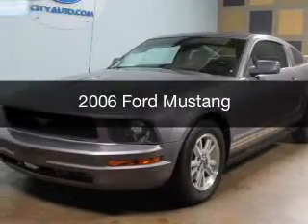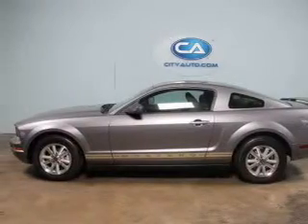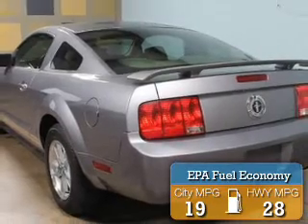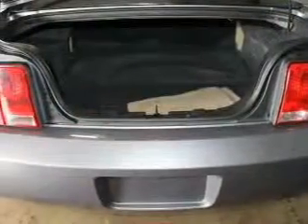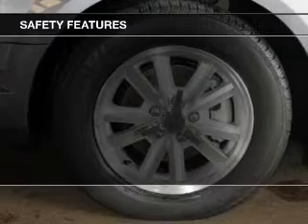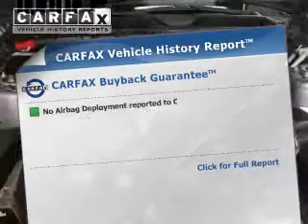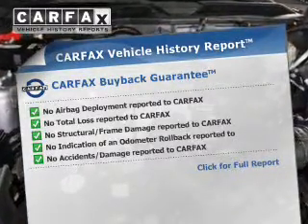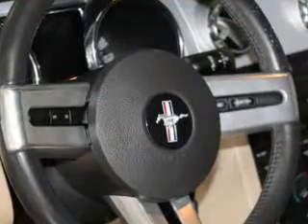2006 Ford Mustang - Memphis TN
Phone:
Year: 2006
Make: Ford
Model: Mustang
Trim:
Engine: 4.0 liter 6 cylinder 12 valve MPFI SOHC
Transmission:
Color: Gray
Mileage: 74250
Address:
4932 Elmore Rd.